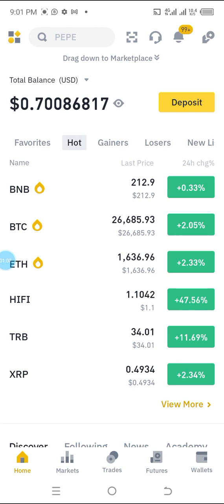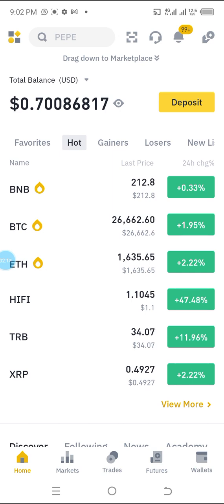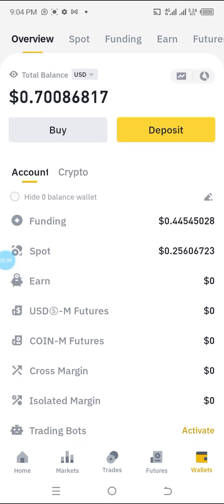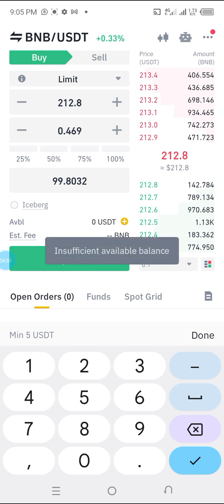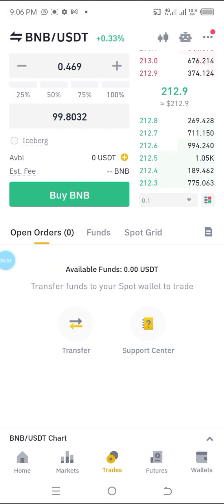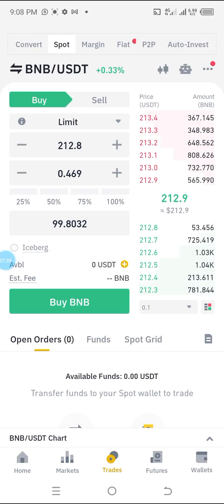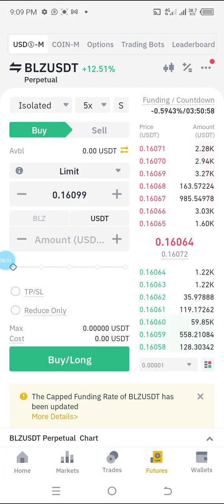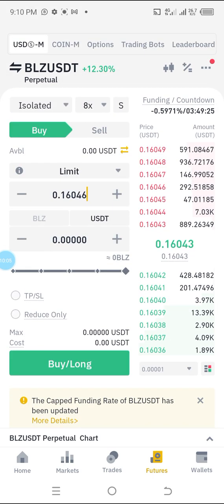Binance Tutorials For Beginners 2023 ( Step By Step Guide)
Finance#arbitrage#trading#binance#education#

This video explain how to trade on Binance. Step By Step Guide.